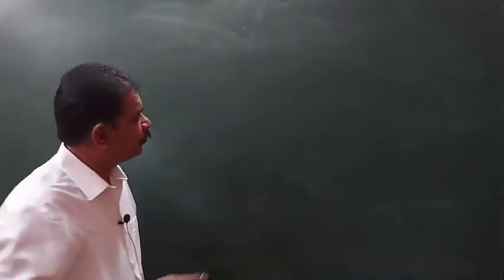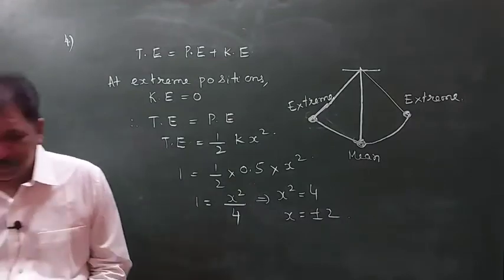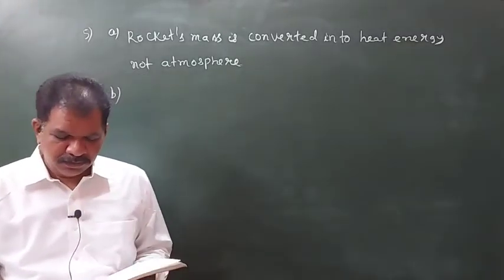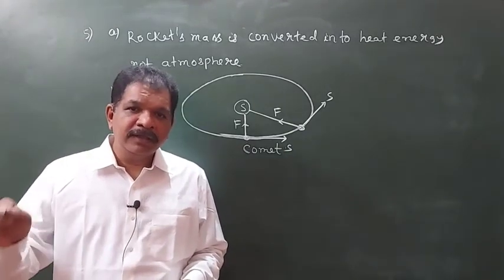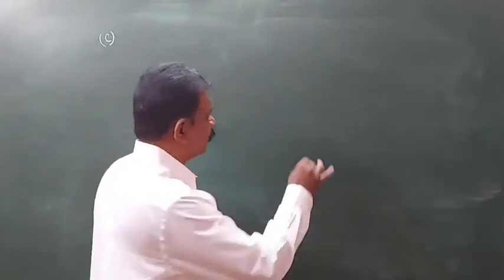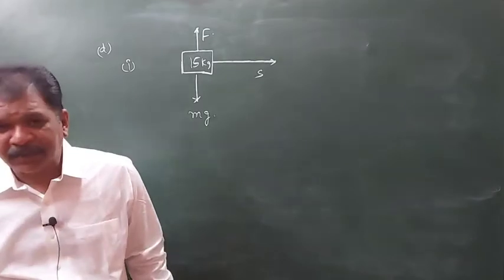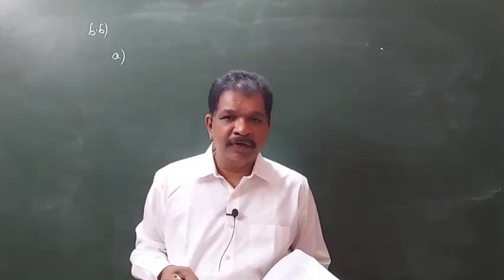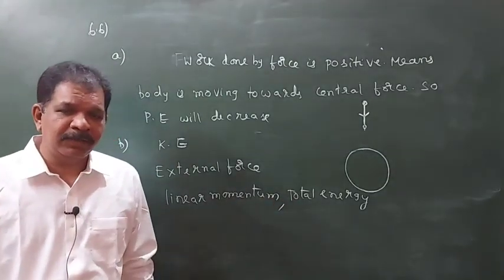Work Energy and Power ---Part 8